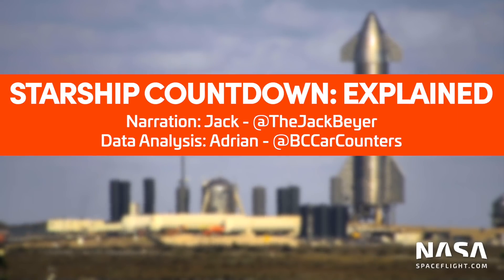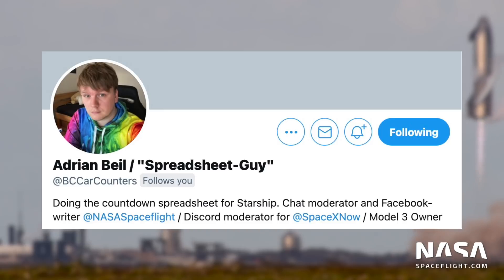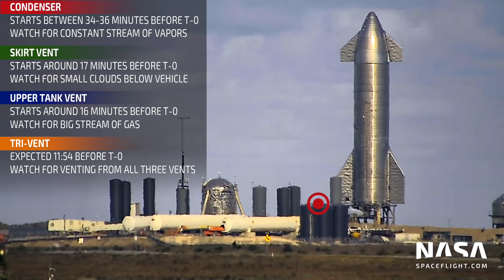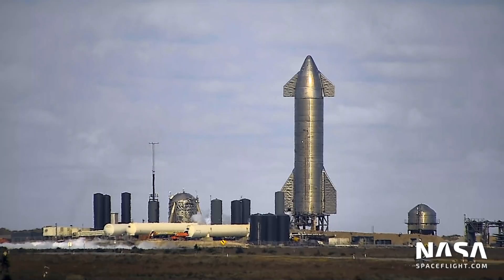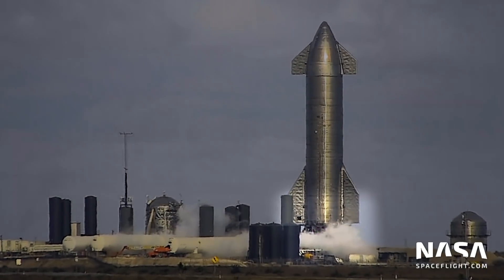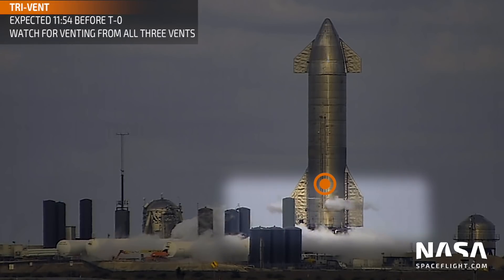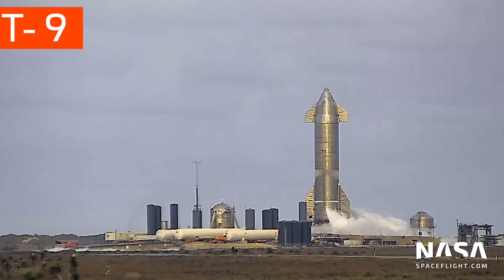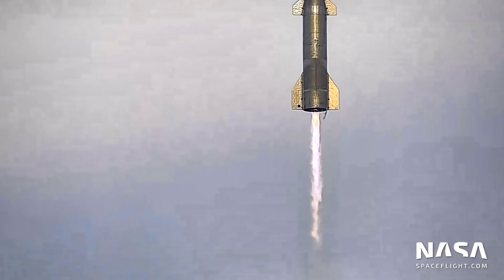How to Predict when Starship will Launch | NSF Explains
With the power of spreadsheets and diligent tank watching, accurately predicting when Starship will launch (or static fire) is now possible! One of our beloved members, Adrian (@BCCarCounters), has observed venting patterns from various tank farm and Starship components from nearly every static fire and launch. With that data he has been able to predict launch time down to the second.

It should be noted that the skirt vent is by far the hardest to spot. It should only be used to verify that the countdown in still progressing. Also recently we have noticed some slight timing changes with the engine chilldown vents, or tri-vents, though the current prediction method is still very accurate.

Videography - Mary (@BocaChicaGal) and the NSF Robotic Camera Team
Narration - Jack Beyer (@TheJackBeyer)
Data Analysis - Adrian Beil (@BCCarCounters)
Edit - Brady Kenniston (@TheFavoritist)